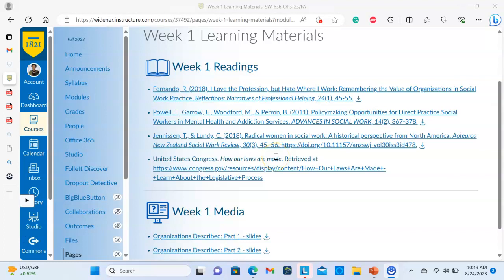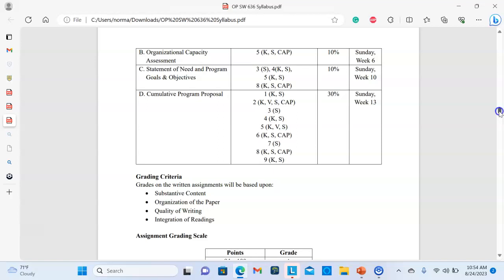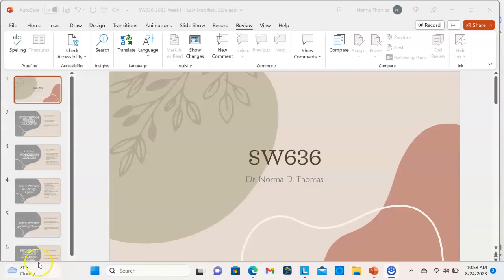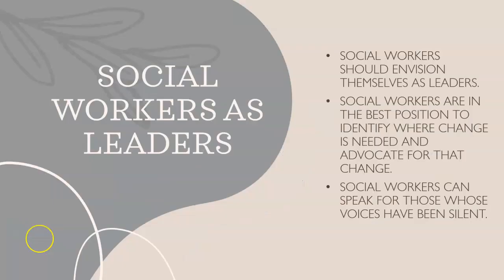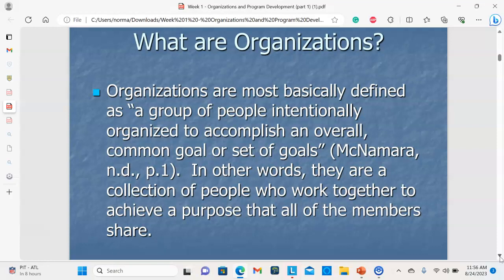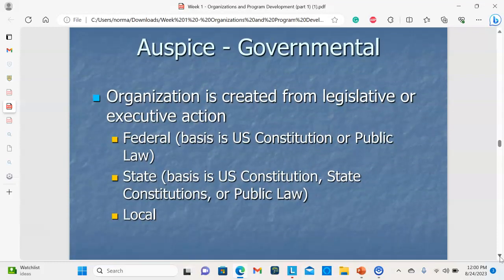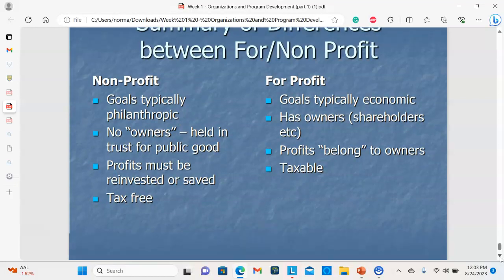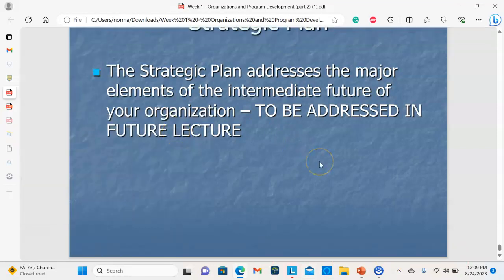SW636 2023 Week I Overview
This video covers the syllabus, readings, lecture notes, and assignments for week I of SW636.